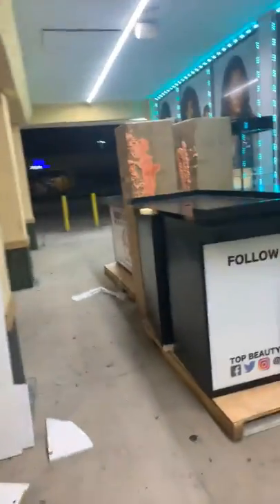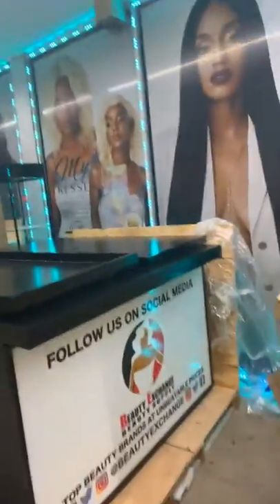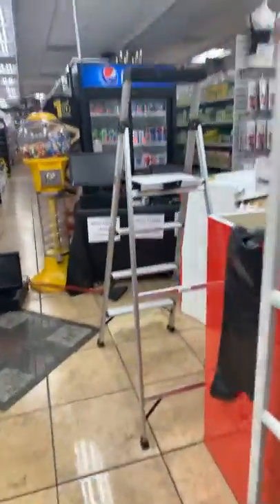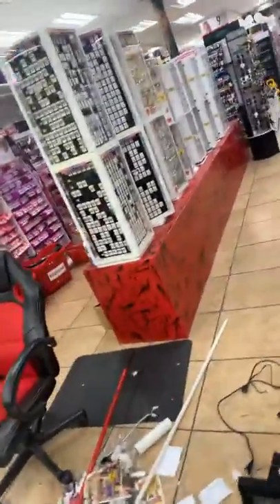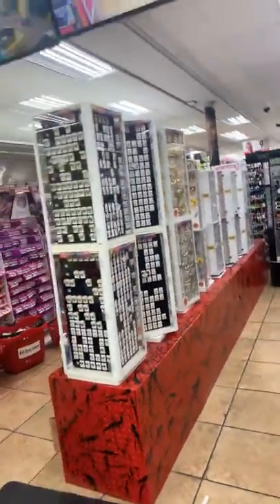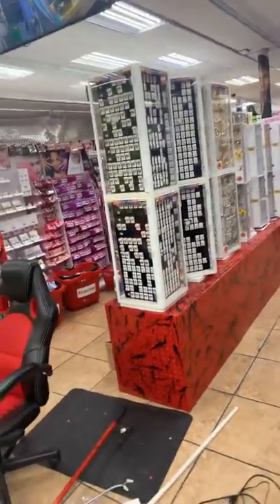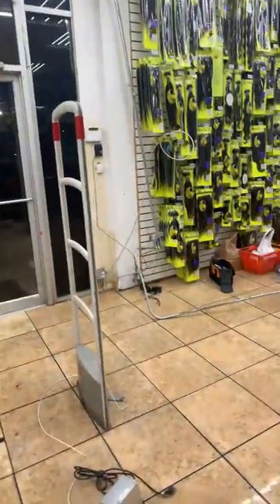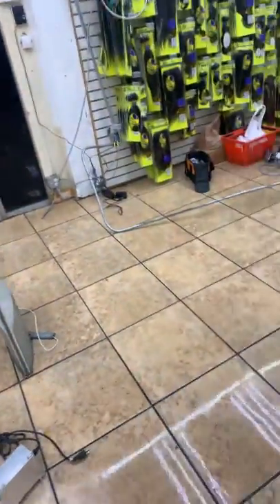March 11, 2020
Beautyexxhange Updating